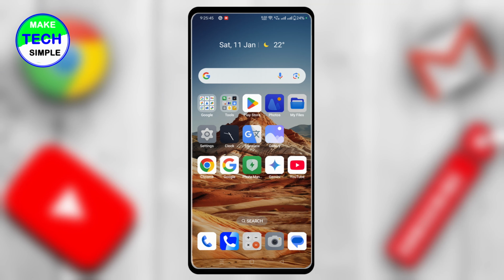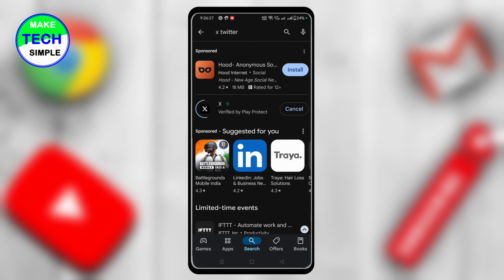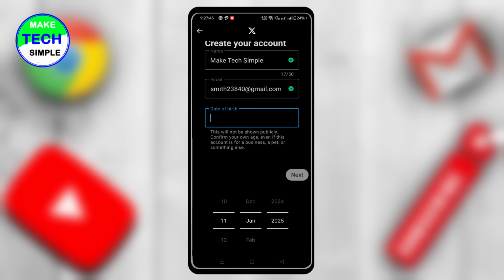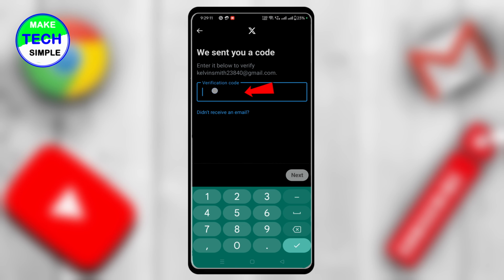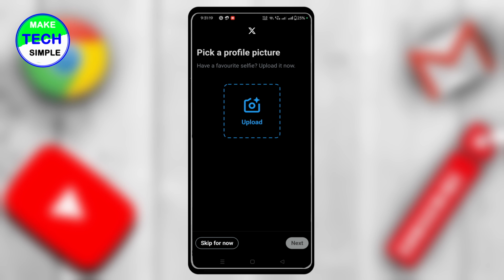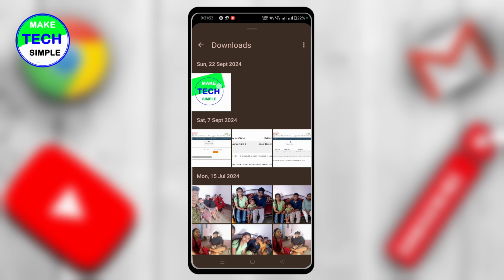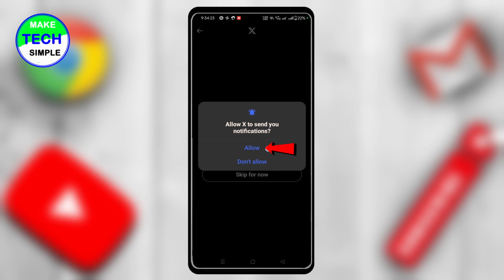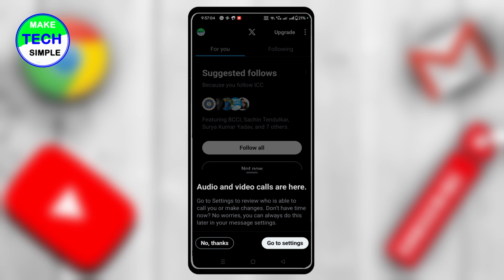How to Create a X (Twitter) Account in 2025 | Make a brand new X Account Easily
Learn how to create your first Twitter account in 2025 with this step-by-step guide. In this video, we'll walk you through the entire process of setting up a Twitter account from scratch, covering everything from choosing a username to setting up your profile. Whether you're new to social media or just looking to expand your online presence, this tutorial is perfect for you. Follow along and get started with Twitter today!